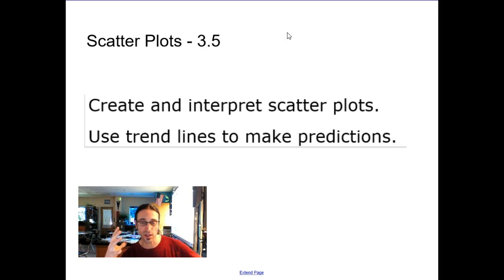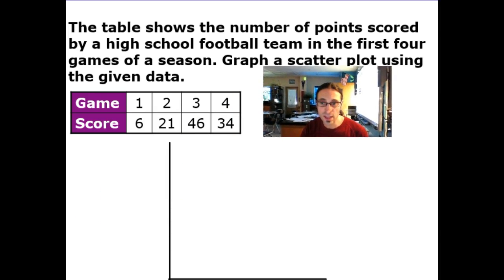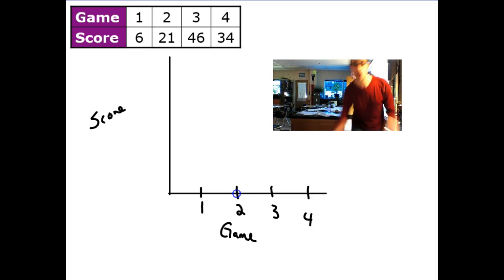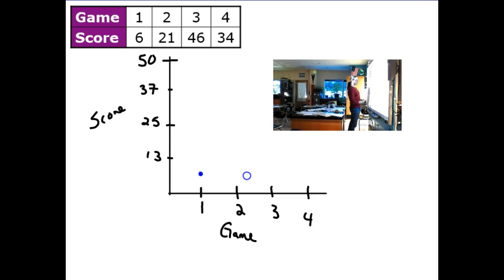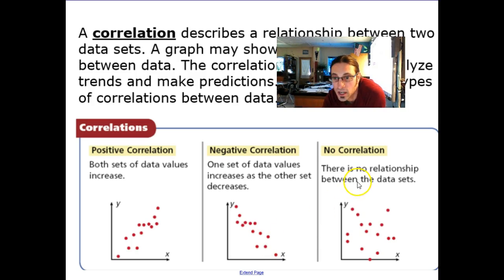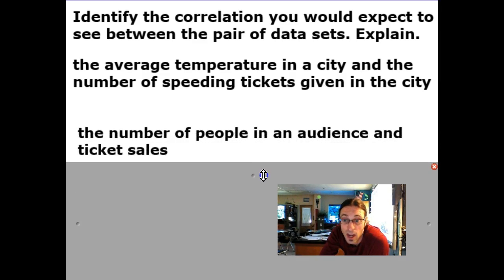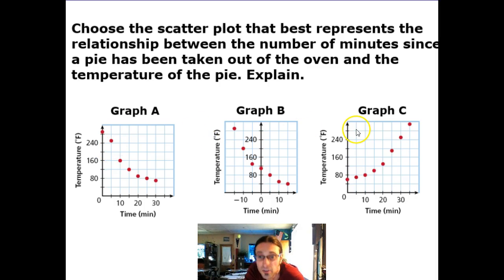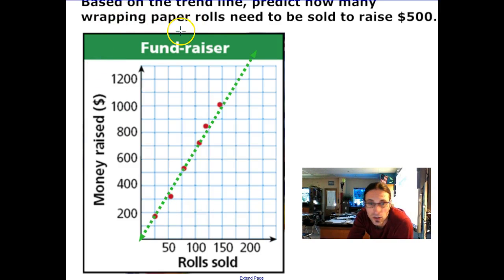Alg1 03.05 Scatter Plots